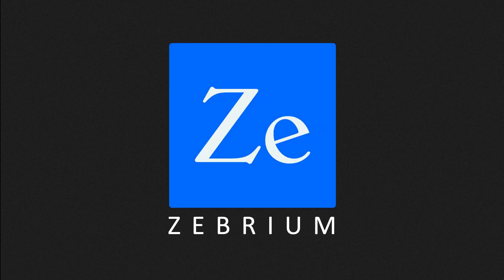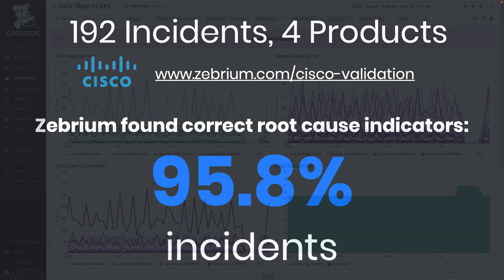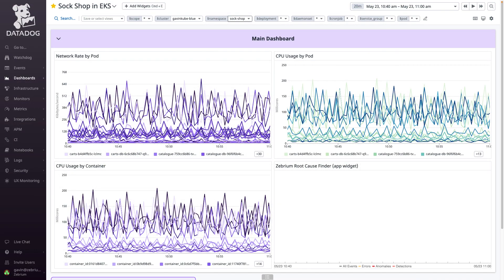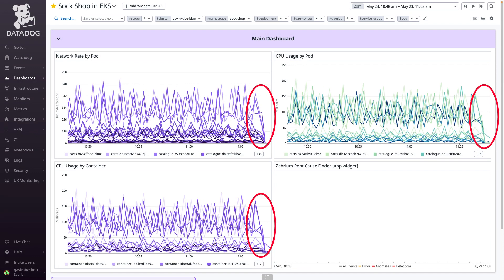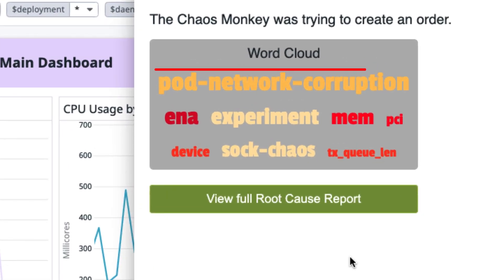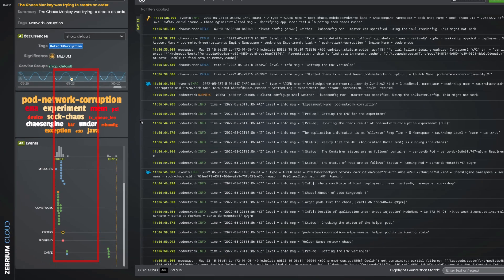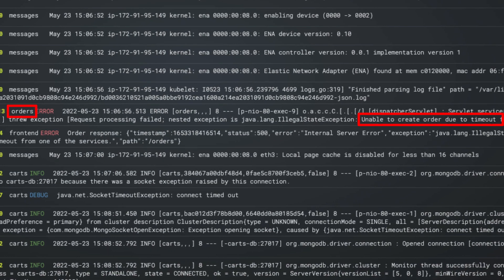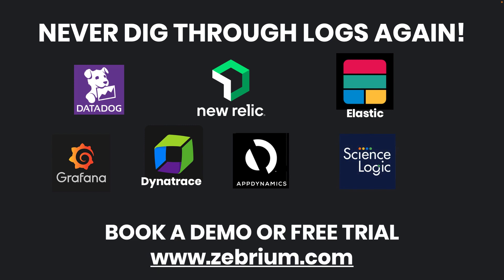Root Cause as a Service 2 minute demo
When you have a production incident, Zebrium Root Cause as a Service automatically shows you the root cause indicators you were going to have to dig in logs to find, right on your existing monitoring dashboard.

In this video you'll see a demo showing how RCaaS automatically uncovers the root cause of a failure that occurs in an online shopping app. The technology works by finding the best root cause indicators in the logs using unsupervised machine learning.

It doesn't require manual training, rules or configuration to work, and integrates with most dashboards such as Datadog, New Relic, Elastic, Grafana, Dynatrace, AppDynamics, and ScienceLogic.